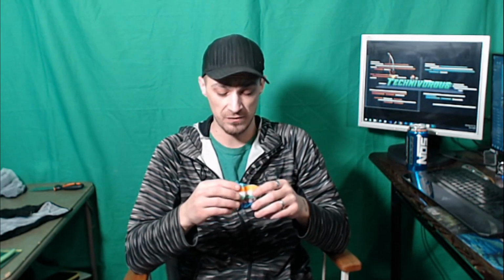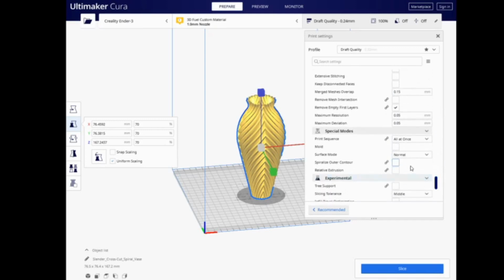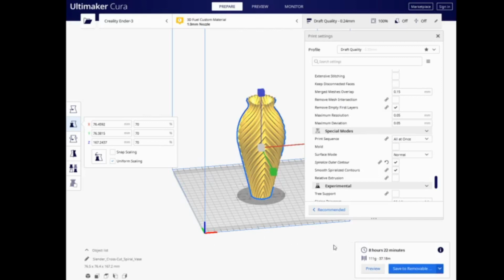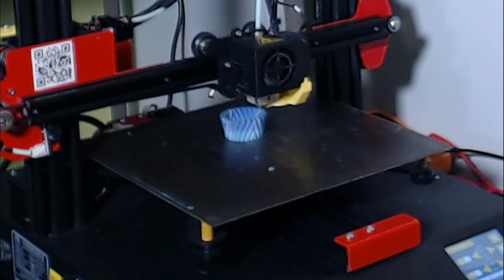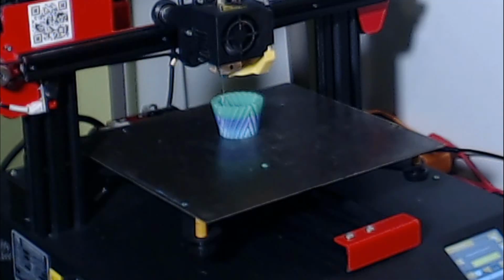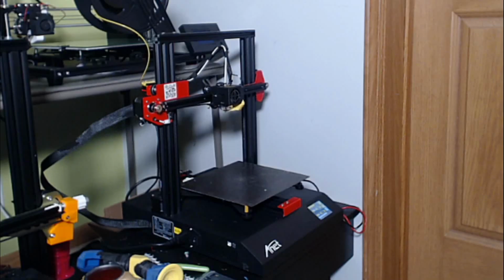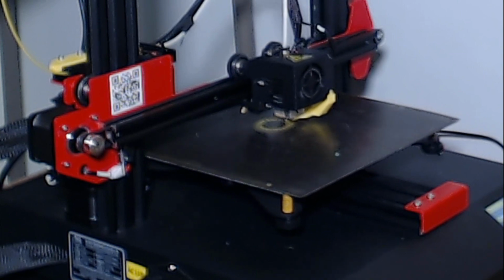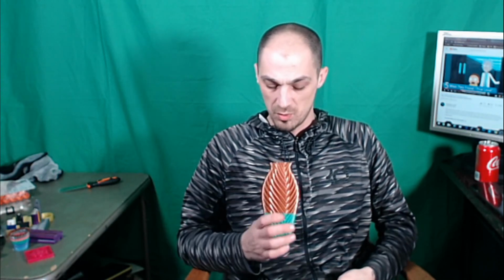3d printing - vase mode with 1mm nozzle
playing around with nozzle size today, we are doing vases with a 1 mm nozzle. just having fun, see a few fails before i find success

of course the link to my printers,
the Anet A8 Plus:
 ANET ET4:
ender 3:
ender5:
Tevo Tarantula pro:(my favorite ATM)

Amazing Capricorn PTFE tube:

clear the air around your 3d printer! this filter removes VOC's from your print space

official Creality Ender 3
official Creality Ender 3 Pro w/ glass bed

Aluminum extruder upgrade for Ender 3/pro/CR-10
Ender 3 silent board
BlTouch (ABL- auto bed levelling)
pre-assembled hot end

20 pack of nozzles

top mount for z lead screw
tempered glass bed

yellow(stiff) bed spring upgrade

extra fans
extra magnetic mats
direct drive extruder kit

micro-swiss hot end
light bar led upgrade

Technivorous
902 n Hughes